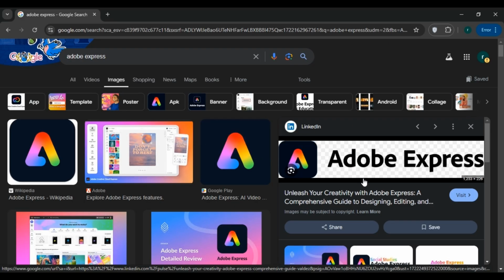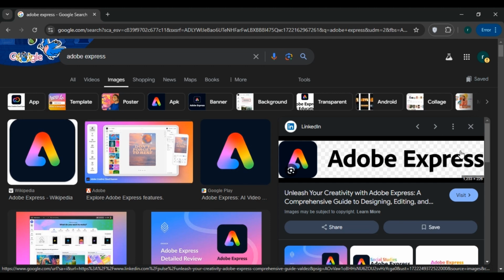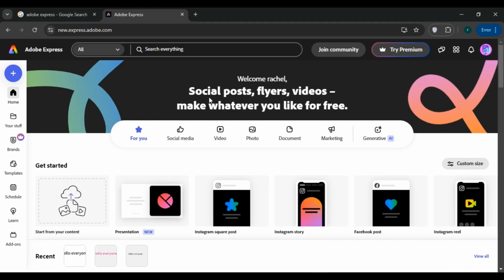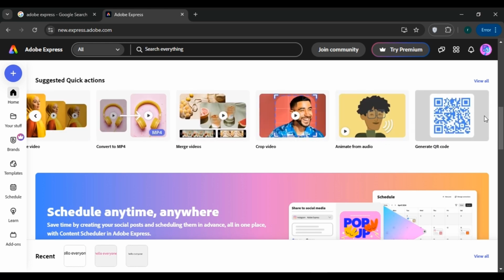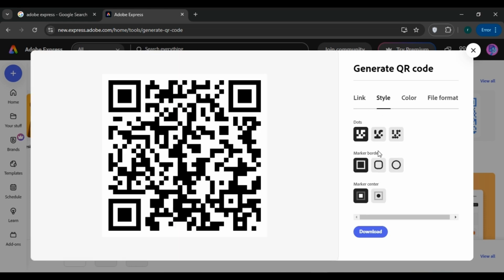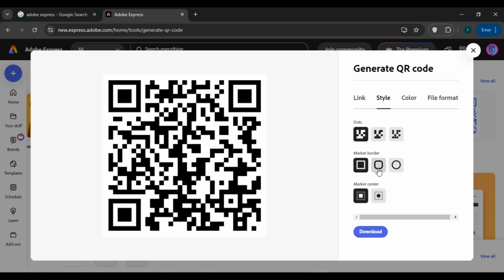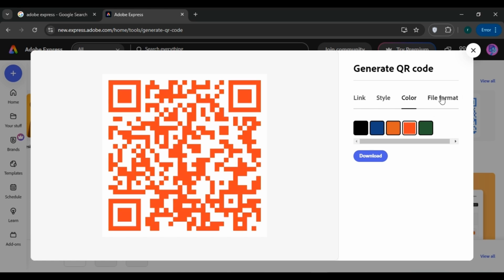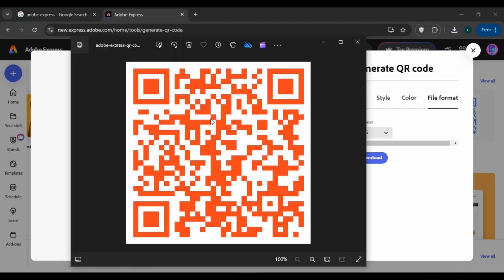How To Create QR Code In Adobe Express 2024 | Generate Custom QR Codes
Learn how to create a QR code in Adobe Express with this tutorial. Perfect for users looking to create QR codes quickly and easily.